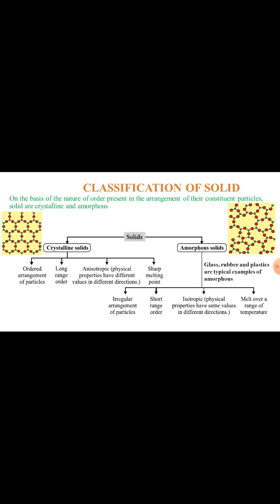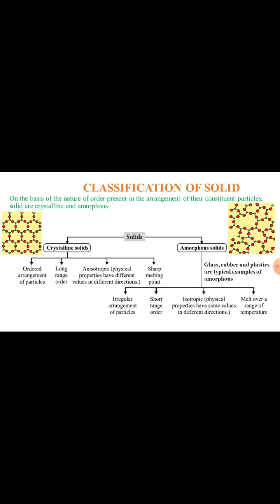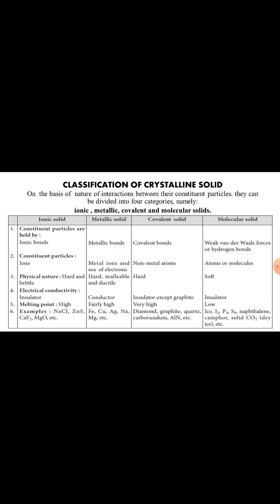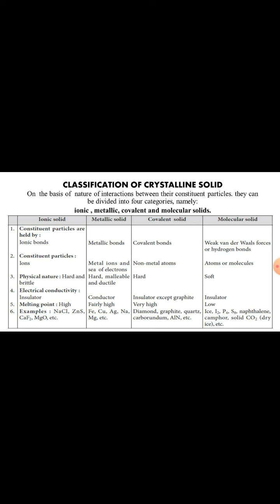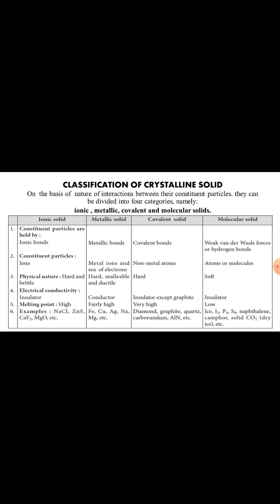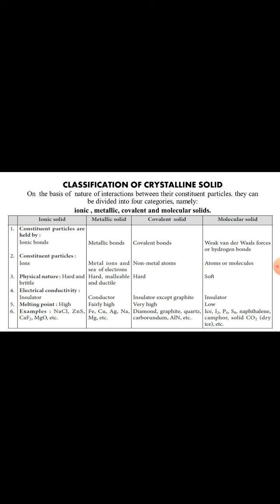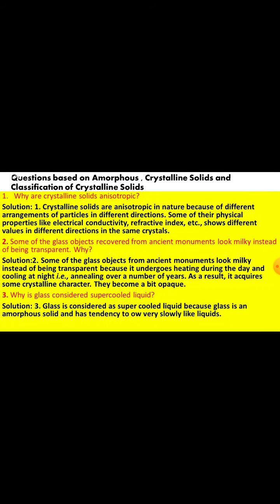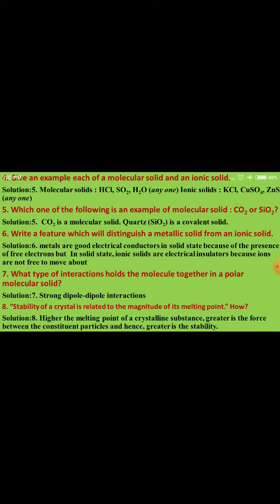26 April 2020